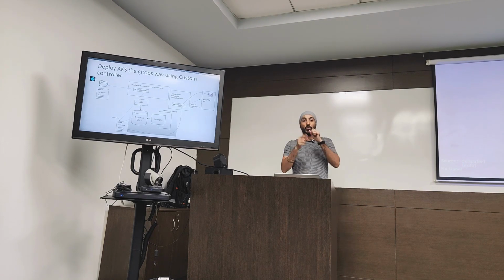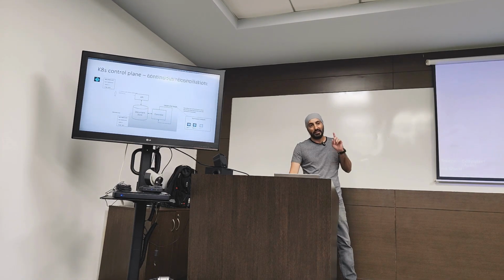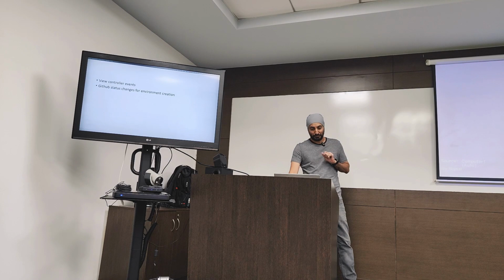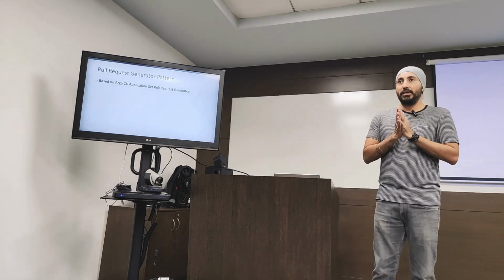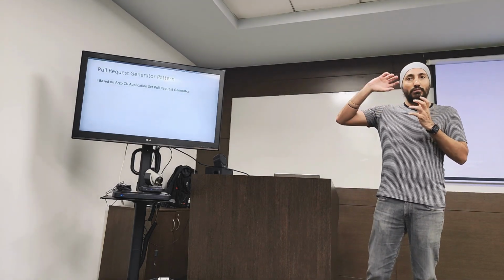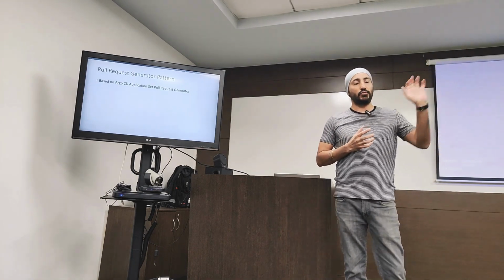Ephemeral Testing Environments - The GitOps Way by Maninderjit Bindra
Certain types of bugs related to a new application feature, or configuration change are discovered only when testing in a production like environment. Such testing is typically done very late in the release process, just prior to production release in most cases. How can such bugs be discovered much earlier? This is where ephemeral testing environments can help. These environments are partially or completely isolated production like test environments, which are automatically created and destroyed. Lifespans of these environments are generally tied to a feature/bug fix branch, but not always, such as when an on-demand Quality Assurance environment is needed for a day or two. In this session we will look at a pattern which can be used to create ephemeral testing environments for each Pull Request (PR) to an application's code repository, leveraging GitOps.

Speaker : Maninderjit Bindra

Bio: Maninderjit Bindra (Mani) is a Principal Software Engineer with the CSE team at Microsoft. In his current role he helps customers in building scalable and resilient solutions on the Microsoft cloud platform. He enjoys contributing to open-source communities, and sharing knowledge gained during engagements.

CNCF Certifications: LFCS/CKA/CKS

This session was held as part of the Dec'22 mumtechup @Directiplex

Time: 4.00 pm - 4.50 pm on 18th December 2022